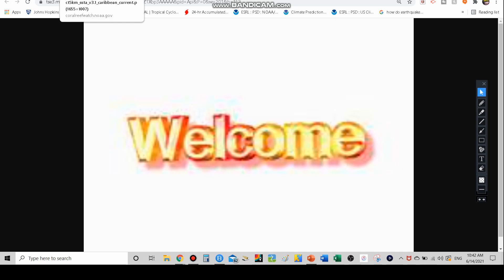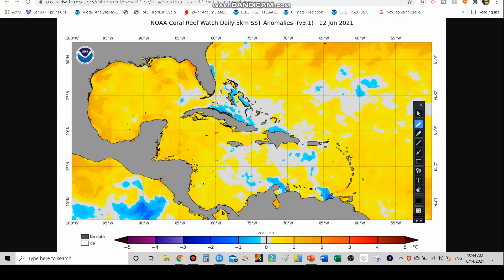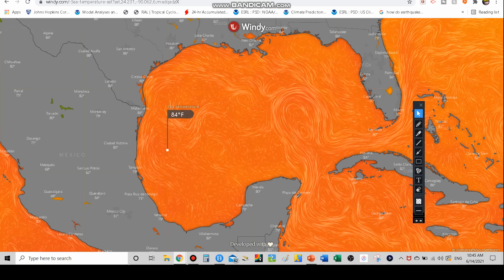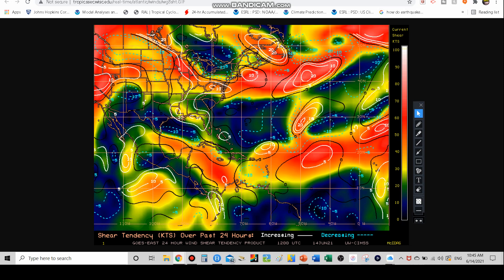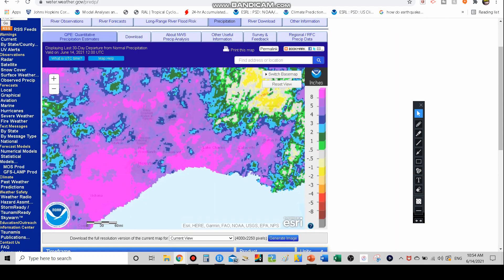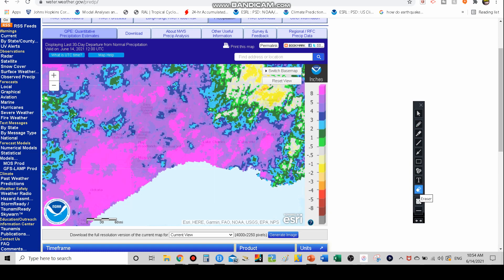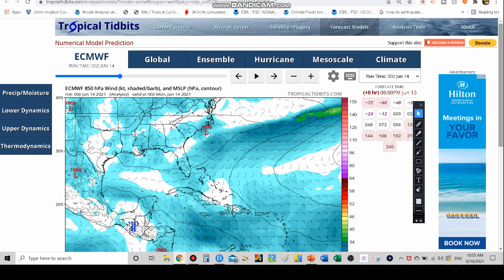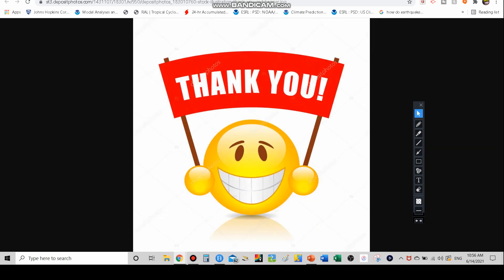Invest 92L Latest Forecast: [POTENTIAL HURRICANE]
@daweatherdude In this video, I will be giving my updated forecast on invest 92L and the potential for a tropical storm or hurricane to form in the Caribbean/Gulf of Mexico in the next 1-2 weeks. The next named storm would be named "Claudette." We already had "Ana" back in May, and "Bill" is about to develop off the Carolina coast. Invest 92L could potentially bring heavy rain and wind to the areas it moves near, regardless of development, potentially including Mexico & Central America, and maybe even the Gulf Coast after that, but we're not 100% sure on that statement.